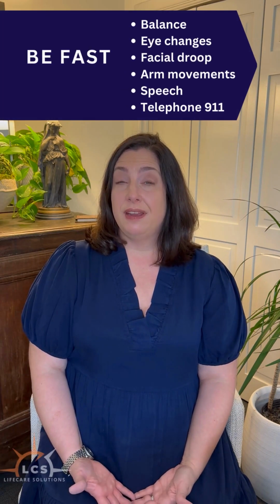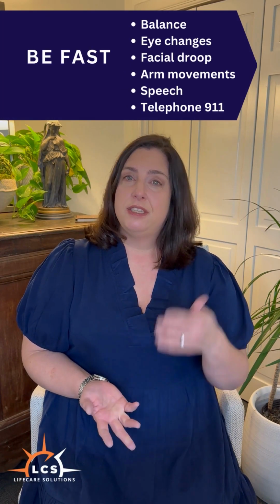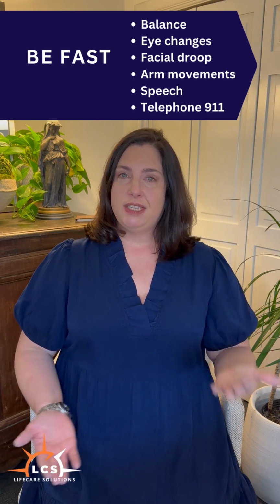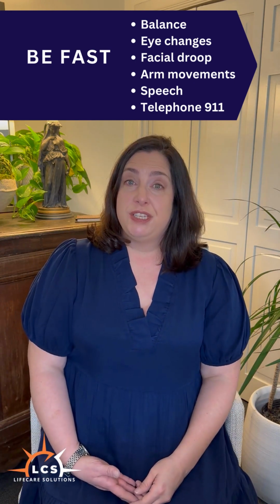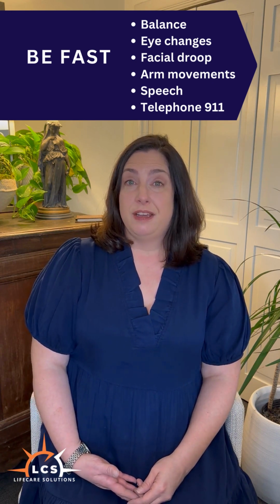What are common signs & symptoms of a stroke?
Marsha North, RN, CRNP is a Nurse Care Manager at LifeCare Solutions. Marsha using the "BE FAST" acronym for identifying common signs & symptoms of a stroke!

BE FAST:
-Balance
-Eye changes
-Face droop
-Arm movements
-Speech
-Telephone 911

We are happy to help guide you through these changes.

We are a Care Management company serving individuals facing complex care challenges in the Central Alabama area.